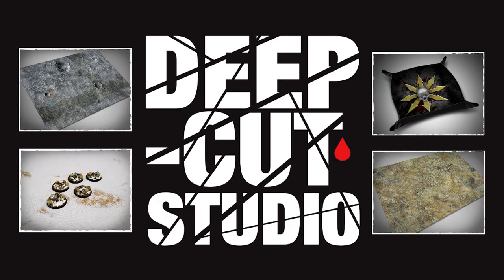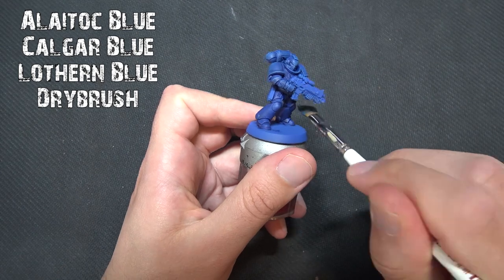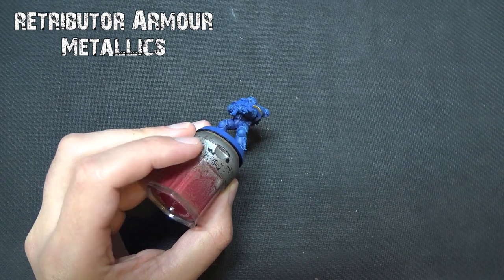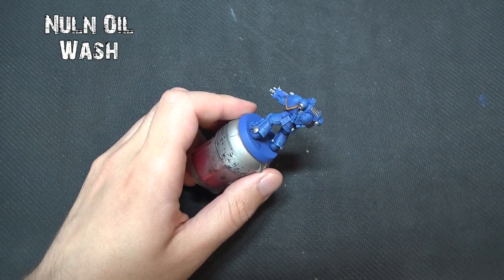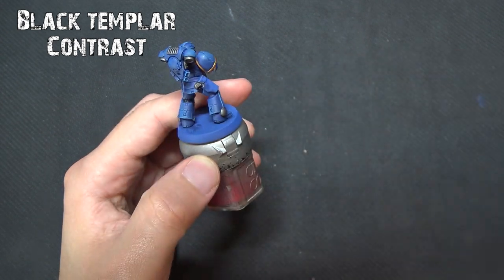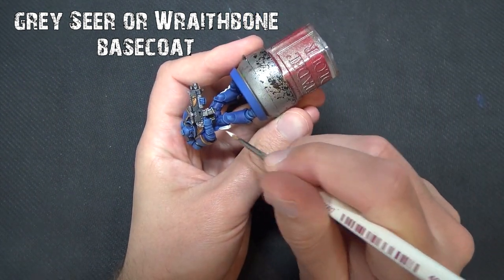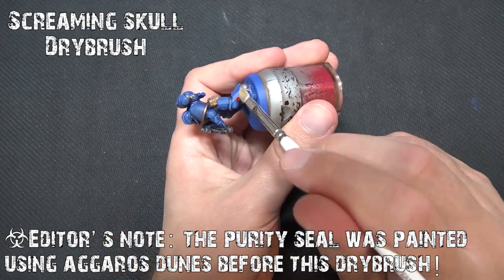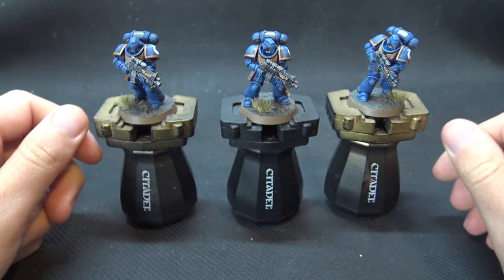Contrast Painting Tutorial: Ultramarines / Primaris Space Marines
Tom shows you how to paint Ultramarine Primaris Space Marines quickly and easily using the Citadel Contrast paint range!!